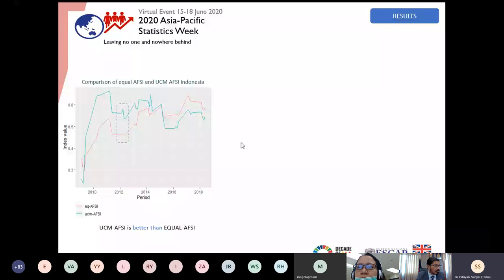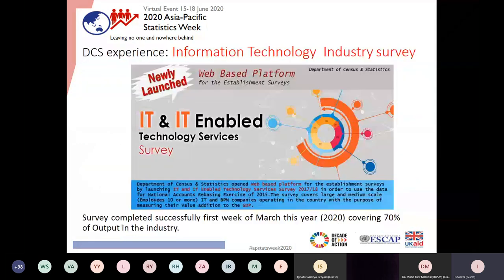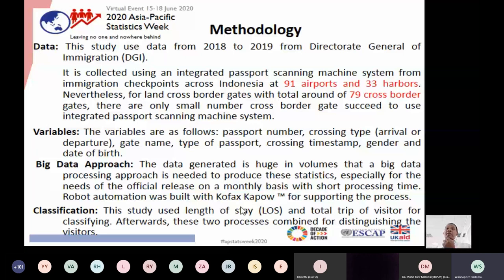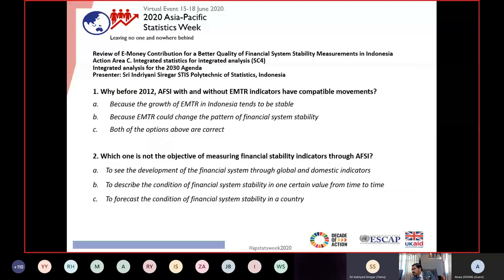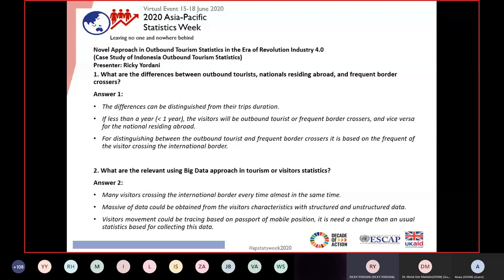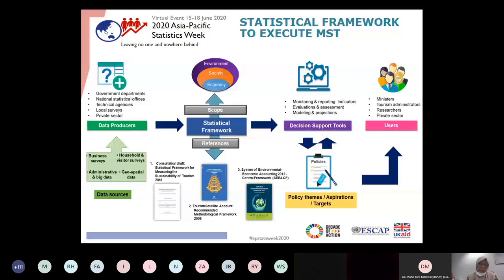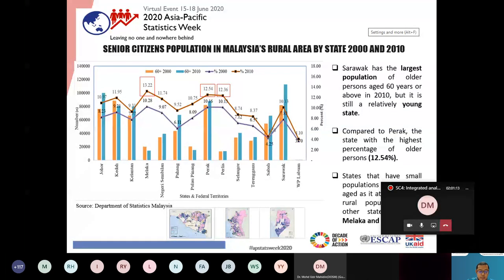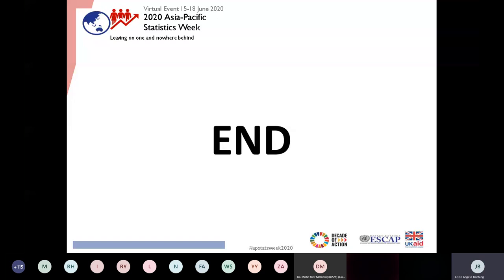SC4. Integrated analysis for the 2030 Agenda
The 2030 Agenda is an integrated development agenda across economic, social and environmental domains.  In this session,  we head from six authors analyzing diversity of topics including access to all-weather roads and its relationship to poverty rates and regional gross domestic products (the Philippines), ageing populations through an ethnic perspective as well as spatial distribution (Malaysia), tourism and a new Measuring Sustainability of Tourism framework (Malaysia), outbound tourism using administrative data from passport scanning machines to distinguish outbound tourists, nationals residing abroad and frequent border crossers (Indonesia), and financial system stability (Indonesia).  Finally, we head from a national accounts compiler the importance of the Public-Private partnership (PPP) when strengthening NSO capacity.

Authors reflected on their papers by

1. Sharing three features of the statistical measurement framework for SDGs in their country e.g. “involves surveys”, “accounts and big data sources”, is led by the National Statistical Office, has measurement gaps

2. Sharing one example of data from multiple sources being integrated in a coherent and consistent manner for the production of statistical products that support integrated analysis of sustainable development issues (e.g. use of existing data, indexes, public-private partnerships)